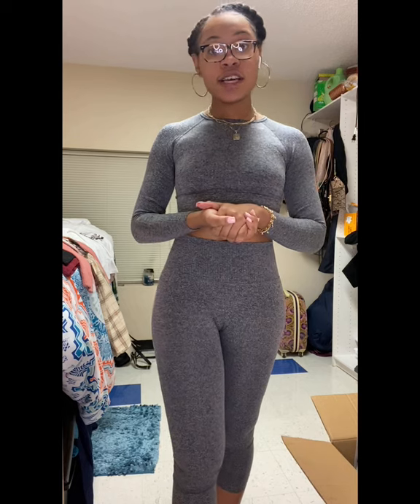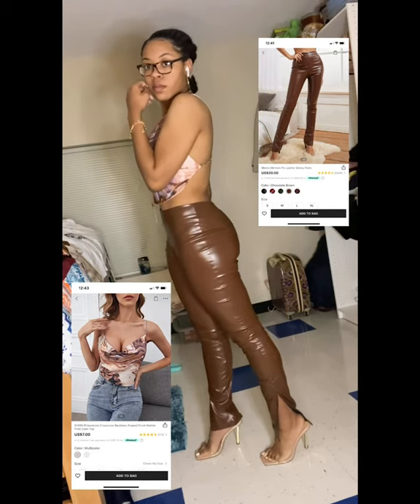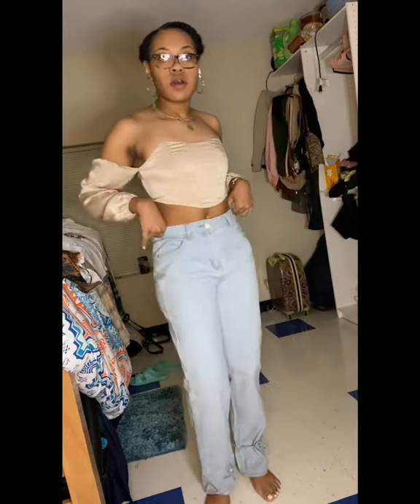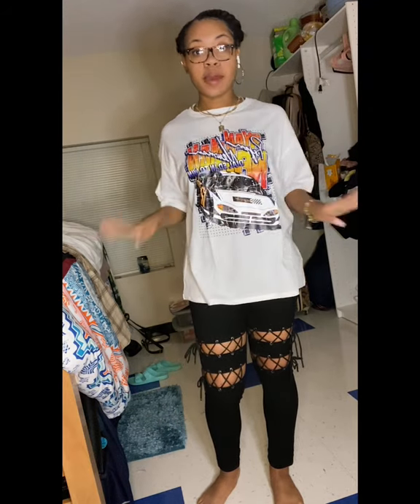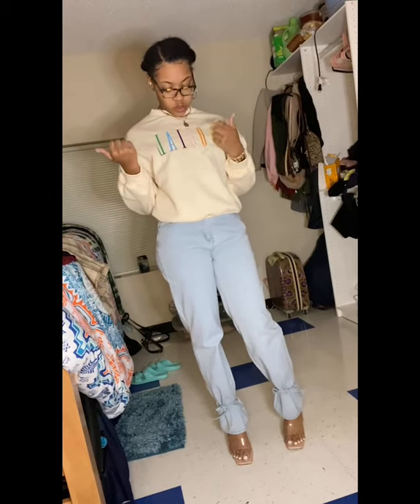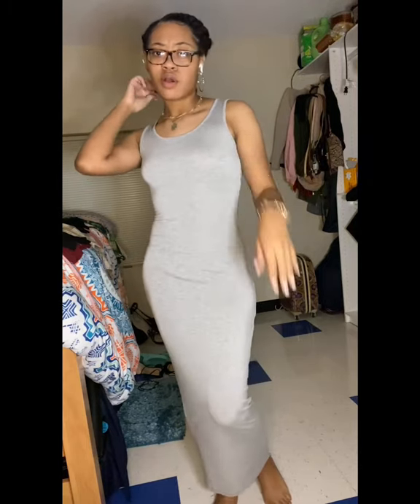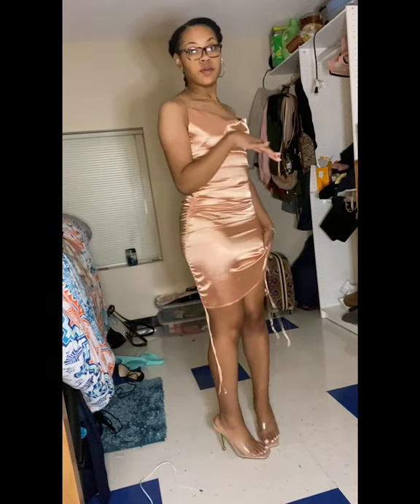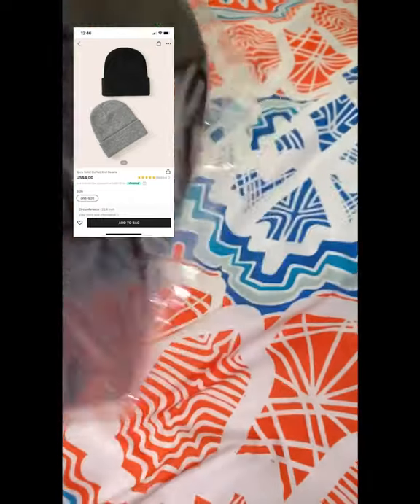$500 SHEIN TRY ON HAUL 30+ | Trendy & Affordable 2021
Hey guys! 💗 Here is a huge SHEIN try on haul!